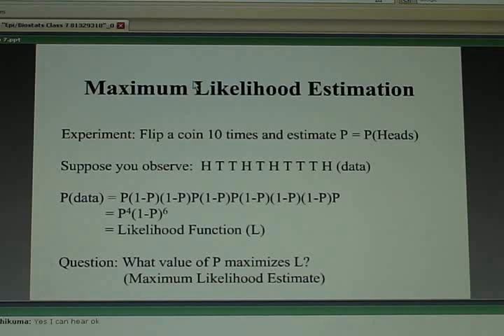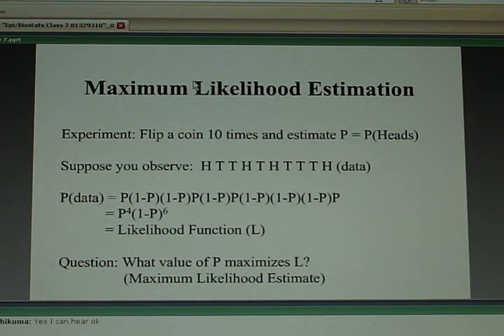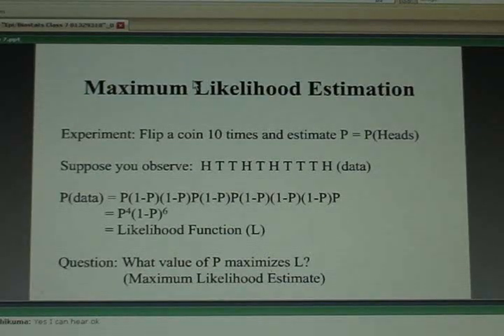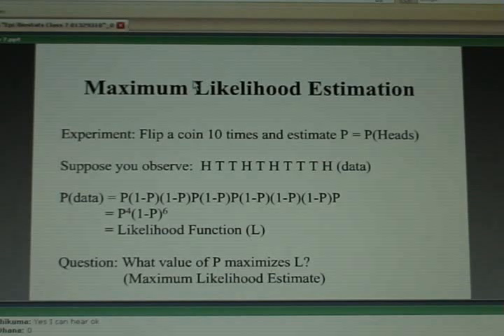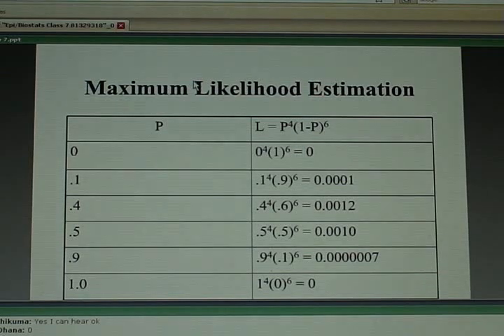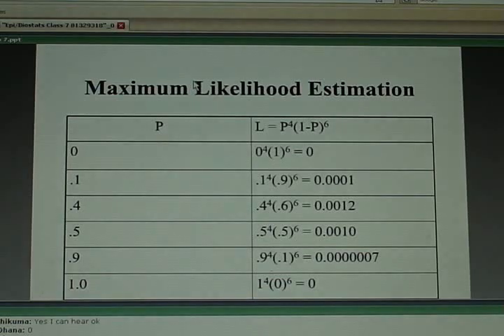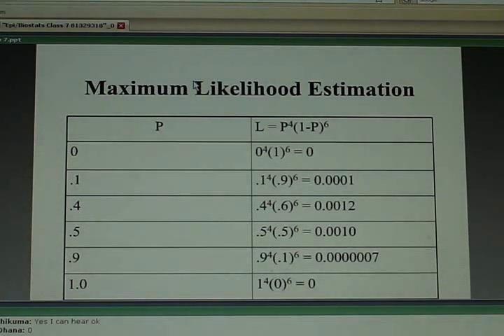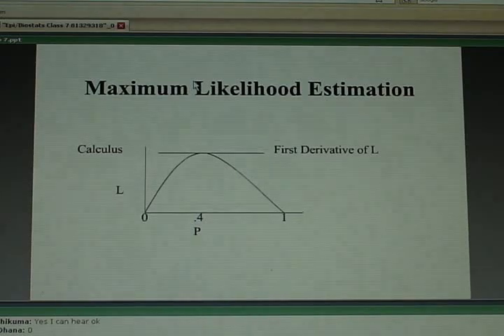Biostat Online Lecture